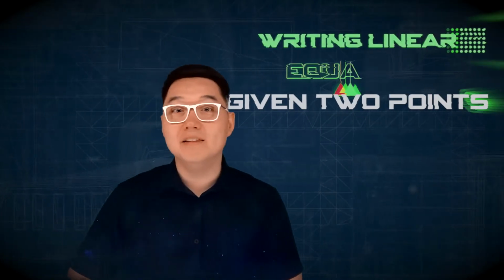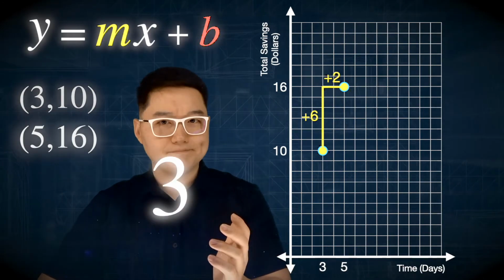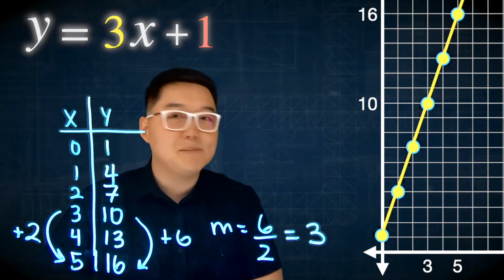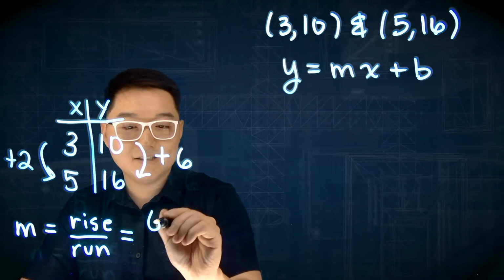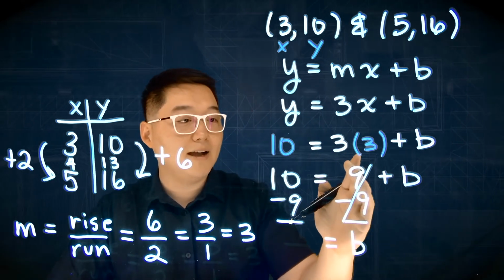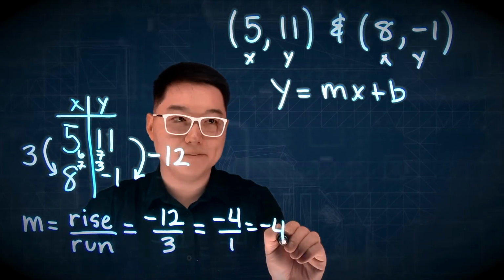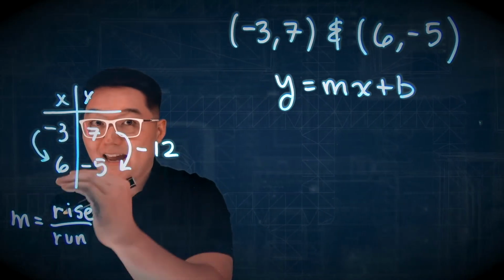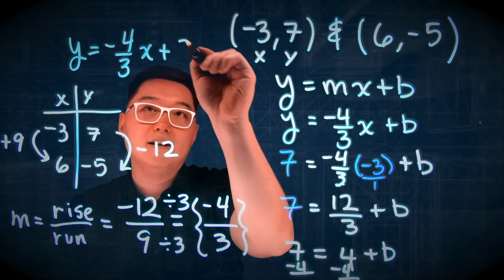Writing Linear Equations given Two Points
This video guides students through the algebraic process of writing linear equations (in slope-intercept form) given two points,